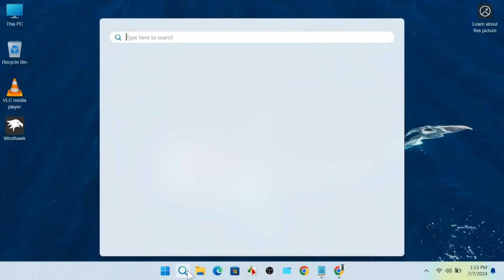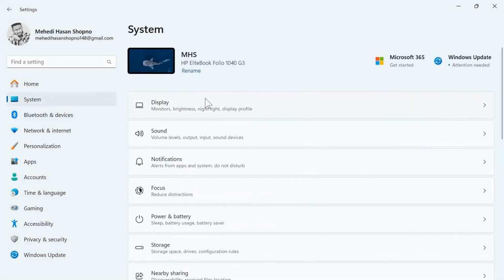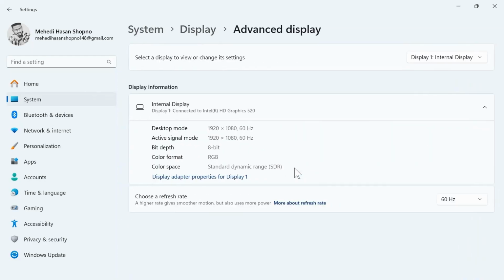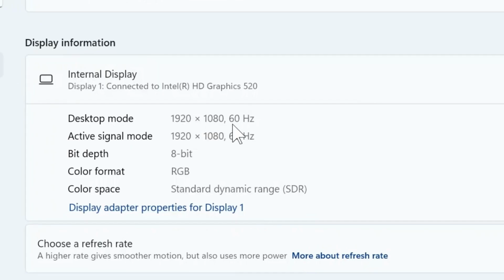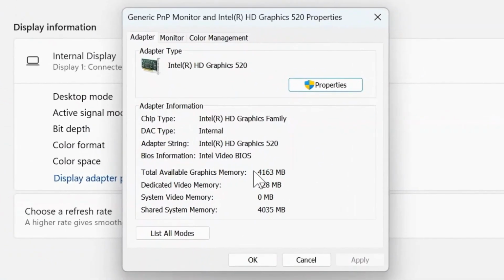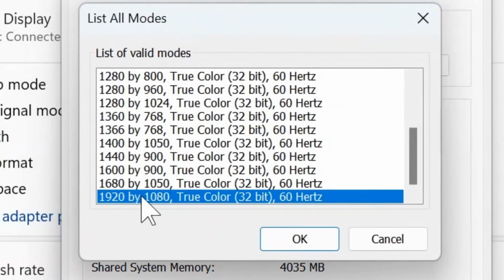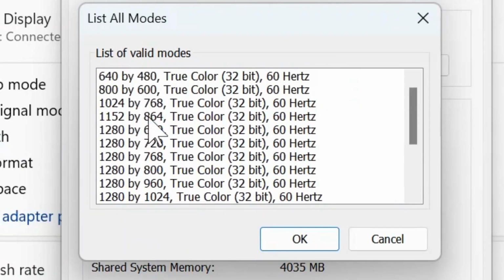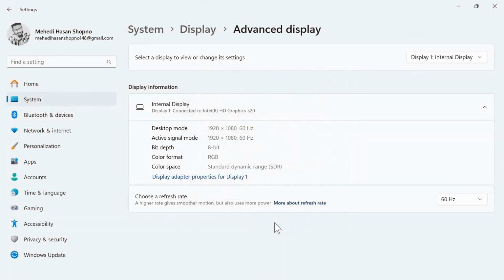How to Get More Display Resolution Options in Windows 11 (2024 Guide)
Are you stuck with limited screen resolution options on Windows 11? Learn how to unlock additional display resolutions and optimize your screen for better clarity and performance! 🎉

In this step-by-step tutorial, we’ll cover:
✅ How to check your current display settings
✅ Unlocking hidden resolution options in Windows 11
✅ Using advanced settings to add custom resolutions
✅ Updating graphics drivers to expand resolution options
✅ Best practices for adjusting resolutions without compromising performance

Follow along and enhance your display experience today! 🚀

💬 Have any questions? Drop them in the comments, and I'll help you out!

🔗 Useful Links:

Update your graphics driver: [Insert relevant link]
Download third-party resolution tools: [Insert relevant link]